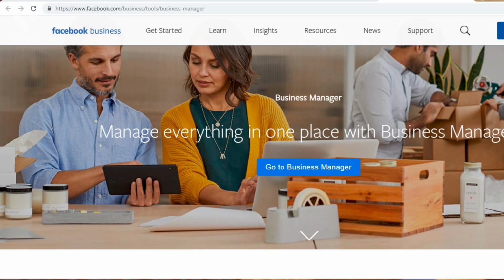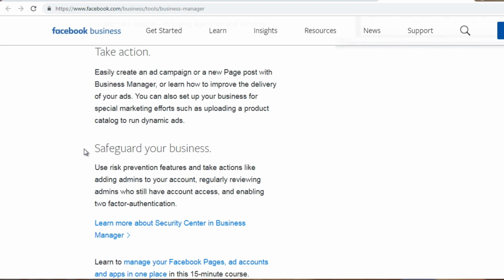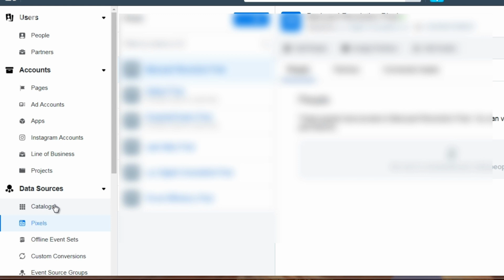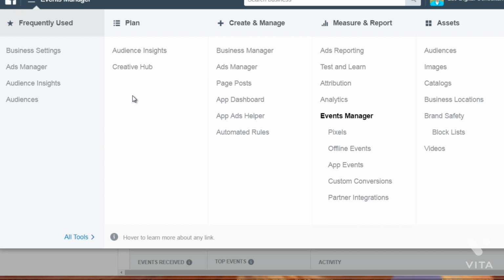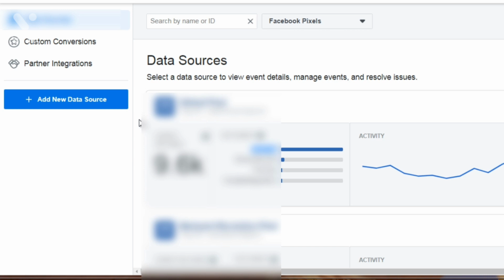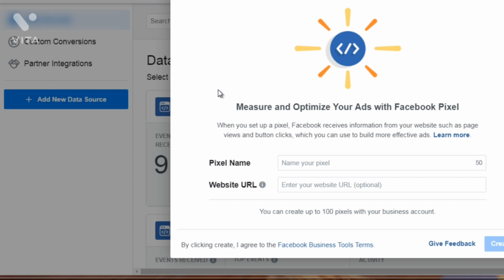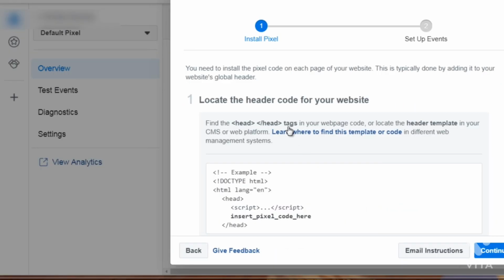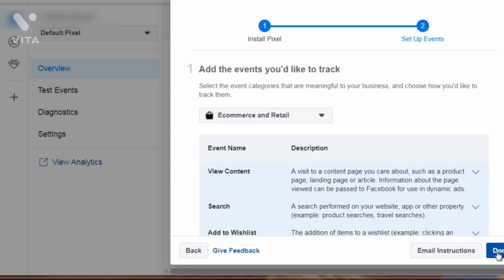Daily Earning Method With Facebook Retargeting Decoded Part 2-3